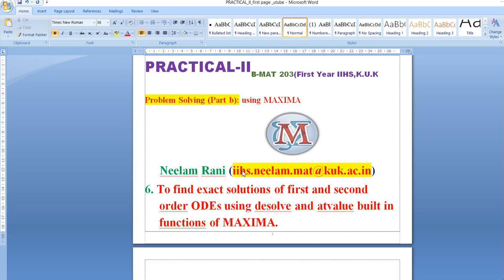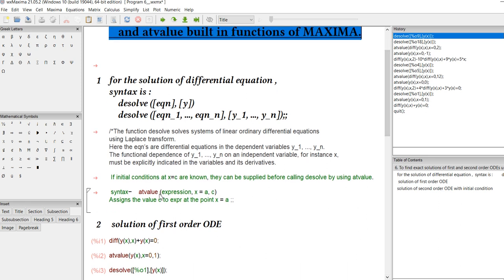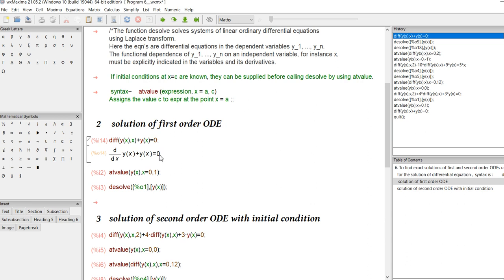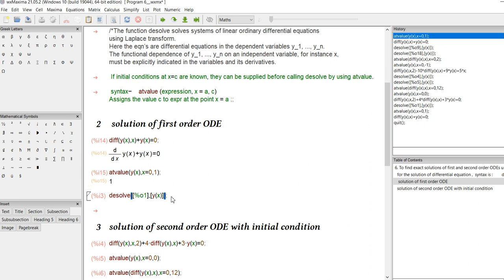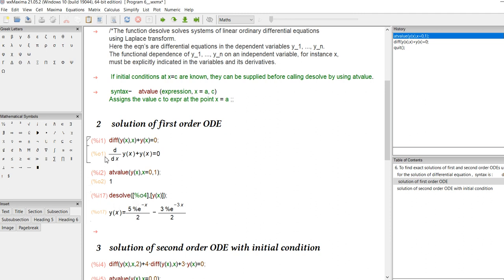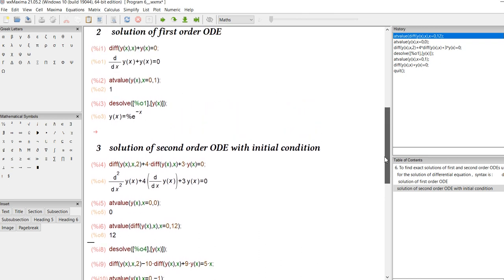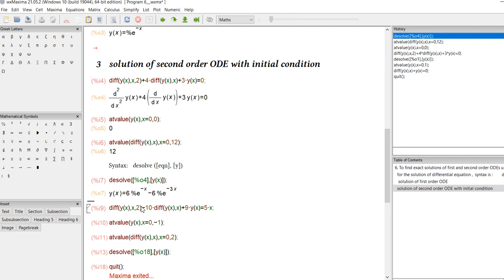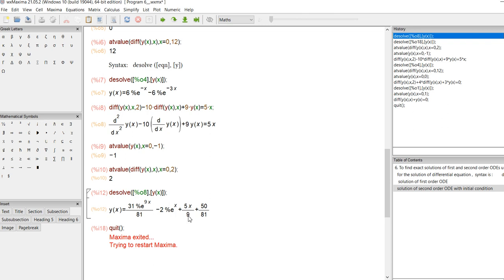MAXIMA :6. Programme To find exact solutions of ODEs by desolve & atvalue built in functions.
Playlist:  maxima practical II B-MAT 203 (K.U.K)

LIST OF PRACTICALS RUN HERE

B-MAT 203: PRACTICAL-II

 The following  practicals will be done using MAXIMA Software
  1  To find partial derivatives of a function
 using MAXIMA.

  2  To find total differential of a function of
 several variables using MAXIMA.

  3 To find partial derivatives by chain rule and
 implicit differentiation.

  4 To plot a curve in two dimensions, three
 dimensional plots and level surfaces using
 MAXIMA.
  5  To find exact solutions of first and second
 order ODEs using ode2 and ic1/ic2 built in
 functions of MAXIMA.

  6 To find exact solutions of first and second
 order ODEs using desolve and atvalue built in
 functions of MAXIMA.

  7  To evaluate double and triple integrals
 using MAXIMA.

  8 To find numerical solution of a first order
 ODE using plotdf built in function of
 MAXIMA.